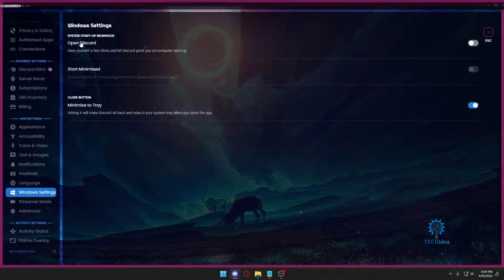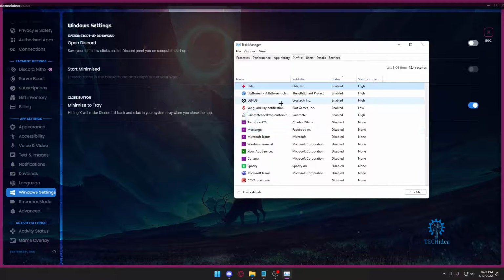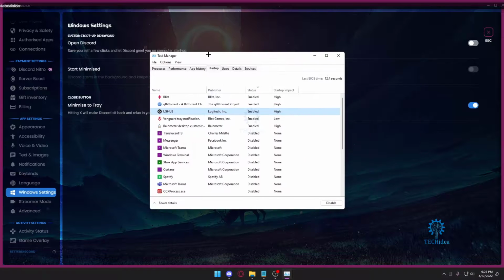How to Stop Discord From Opening on Startup2025 [New Method]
Tired of Discord launching automatically every time you turn on your PC? Here's how to stop it from opening on startup, on Windows or Mac.

✅ What you'll learn:
- Disabling Discord's startup setting from within the app
- Turning it off via Task Manager (Windows)
- Managing startup apps in system settings
- Re-enabling it later if you change your mind